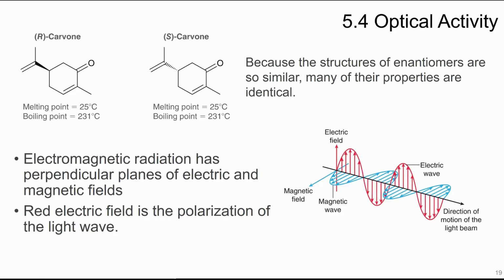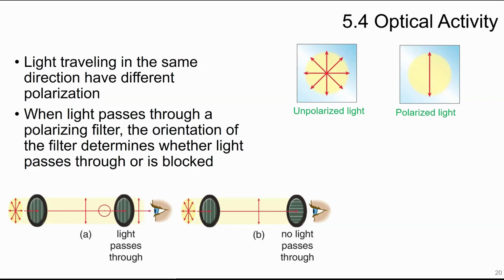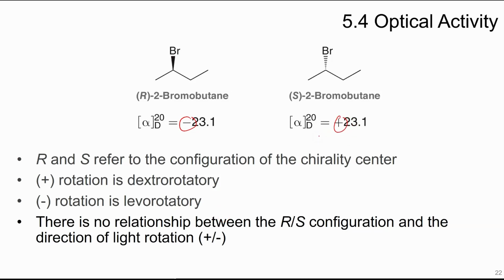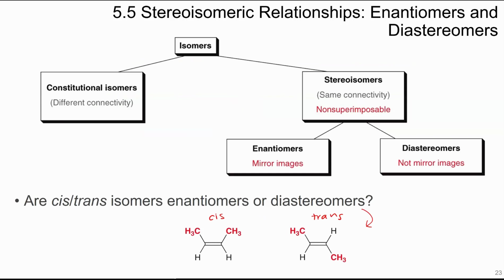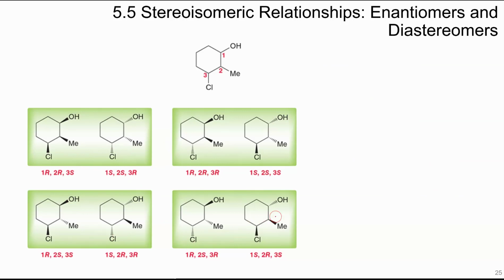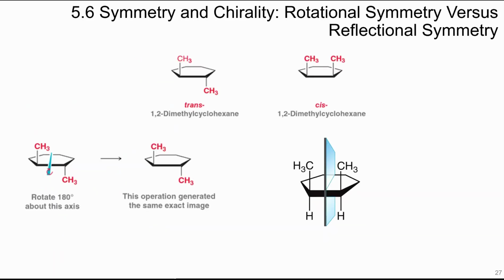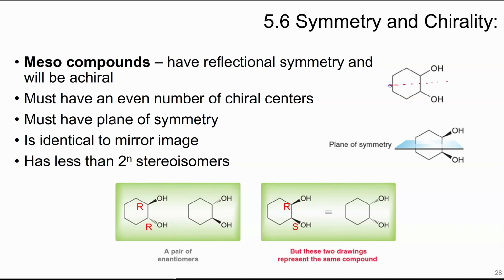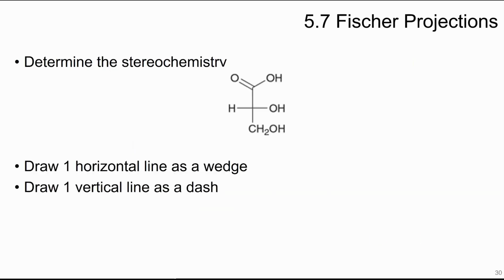Chapter 5 Part B: Stereoisomerism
5.4 Optical Activity
5.5 Stereoisomeric Relationships: Enantiomers and Diastereomers
5.6 Symmetry and Chirality: Rotational Symmetry Versus Reflectional Symmetry
5.7 Fischer Projections